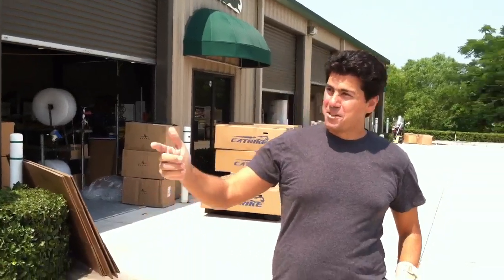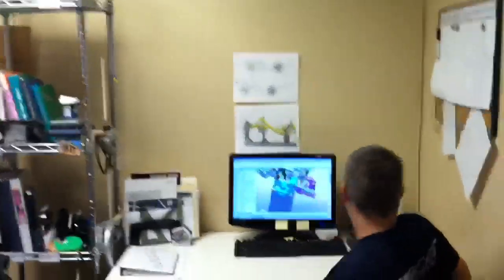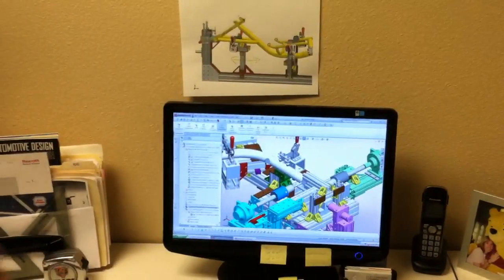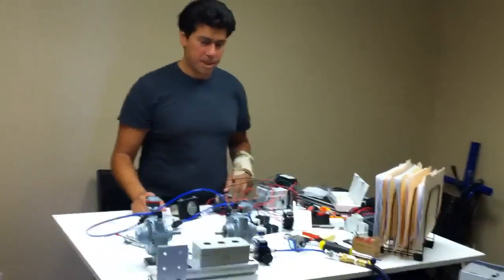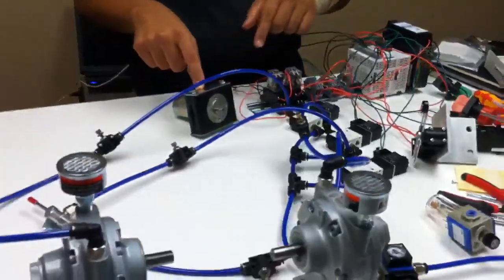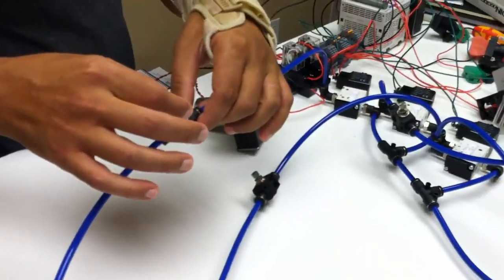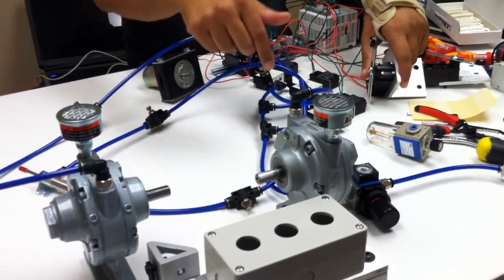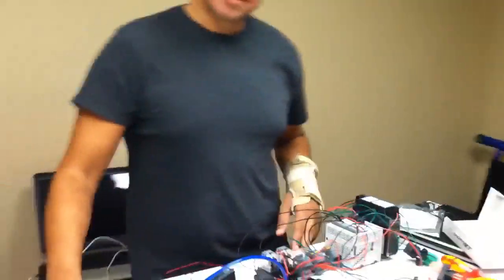A day in the Big Cat factory - automation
The beginnings of automation at the Big Cat factory.